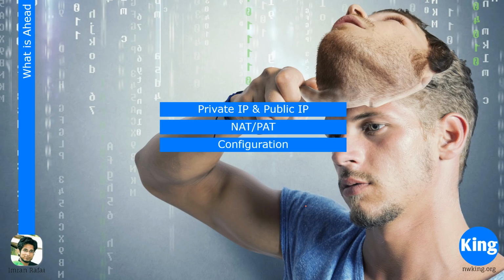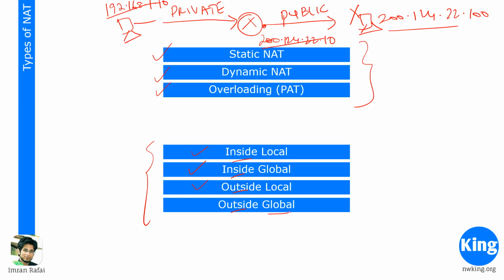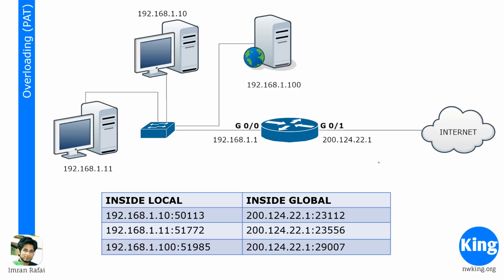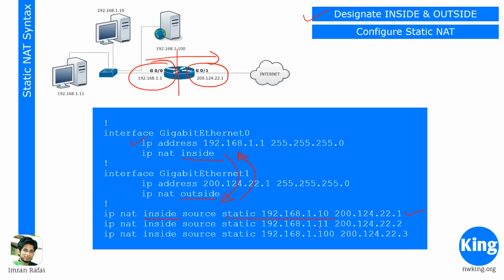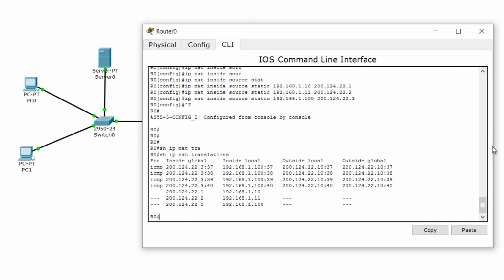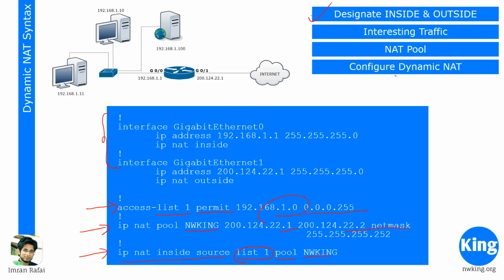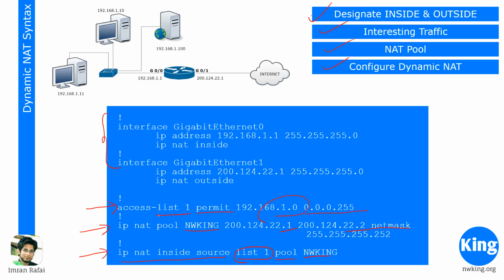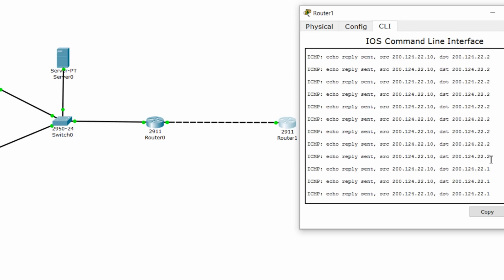Free CCNA | NAT & PAT - Day 29 | 200-301 | Cisco Training 2020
NAT & PAT | FreeCCNA ImranRafai - In this video, Imran discusses Network Address Translation (NAT) and Port Address Translation (PAT). He also explains how it helped save IPv4 internet from extinction and gave it a lease of life. He also talks about Private IP and Public IP.